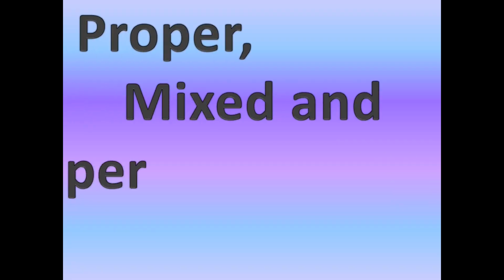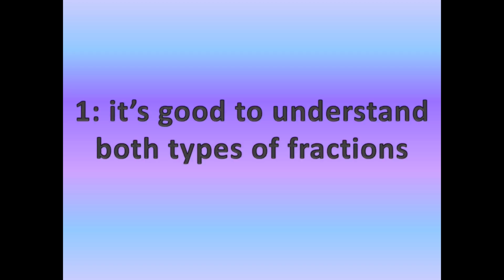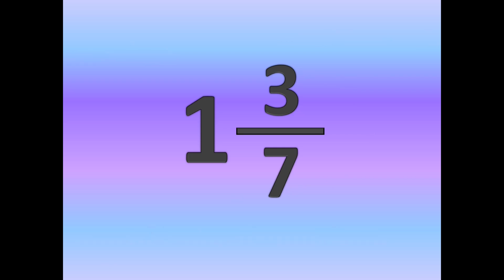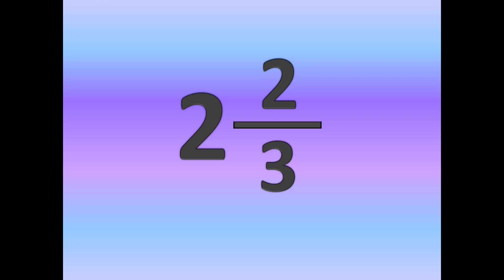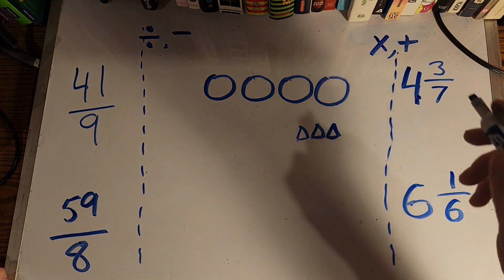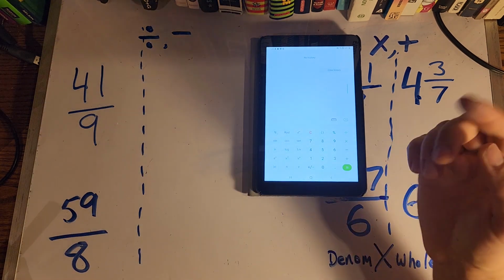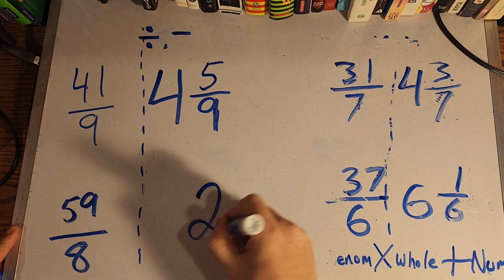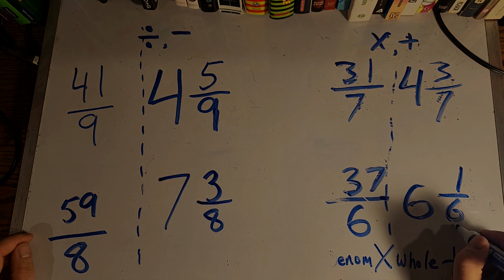Mixed and Improper Fractions (is NOT my DJ handle, but you're getting warmer).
Ever want to learn how to turn improper fractions into mixed-number fractions?  No?  Well, too bad.  That's what's for dinner (early-aughts PowerPoint style!)

I teach about turning one kind of fraction into the other and back again and I lead the viewer(s) through some practice problems taken directly off the free practice page:

Join the ones of math teachers who use my patient, learning-enriched lessons to offer additional support to students.  Trust me, friends: you'll get about as much earnest thanks from them as you'd usually receive.

If you need other lessons like this to plan for a sub or fill an unusual block of teaching time for free, check out the other videos and worksheets linked on my channel: I supply the blabbing and you supply the copy toner.

Jump ahead:
0:00 Introduction to fractions larger than 1
1:19 Can you spot a mixed number or an improper fraction?
5:19 Fractions larger than one can look more than one way (AKA, an Ode to Dhar Mann, possibly?)
7:28 Turning a Mixed Number into an Improper Fraction
9:26 Turning an Improper Fraction into a Mixed Number Fraction
13:25 Free answers from the downloadable practice page